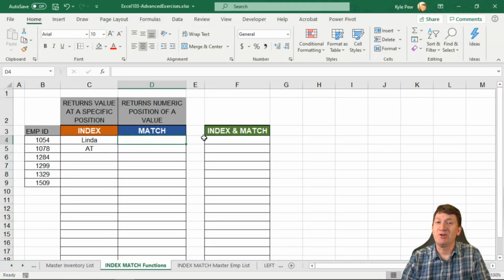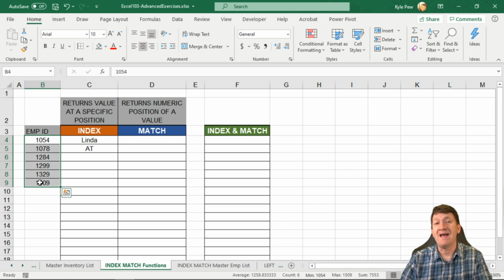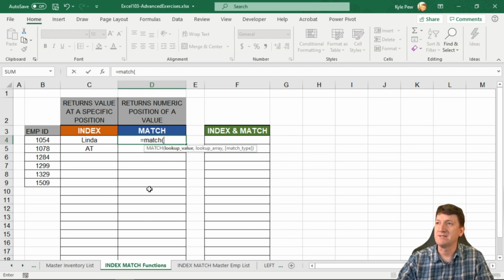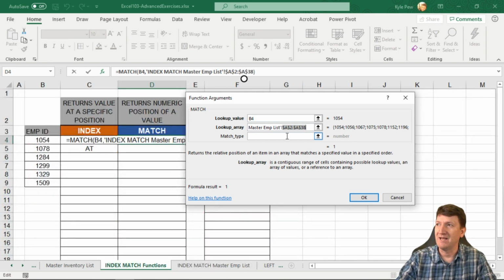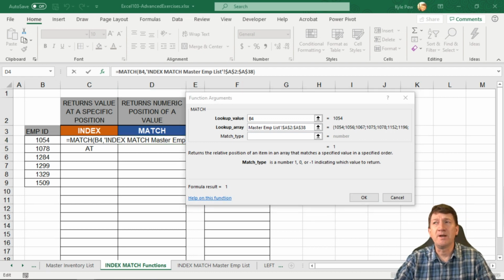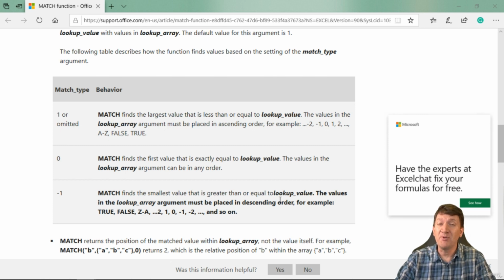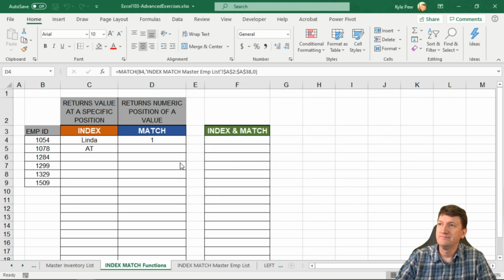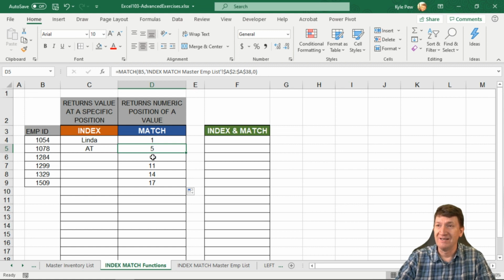Microsoft Excel MATCH Function - Working with Excel's Lookup Functions